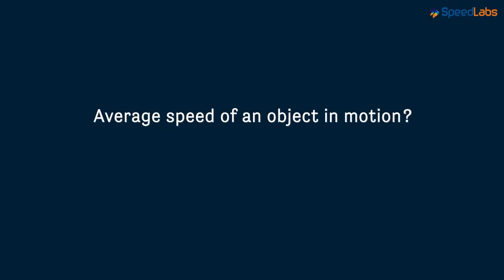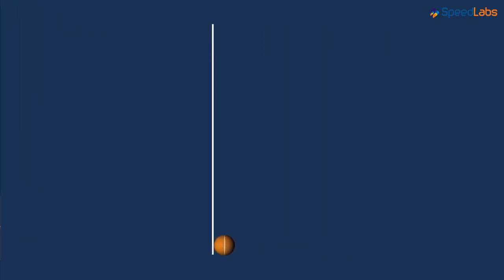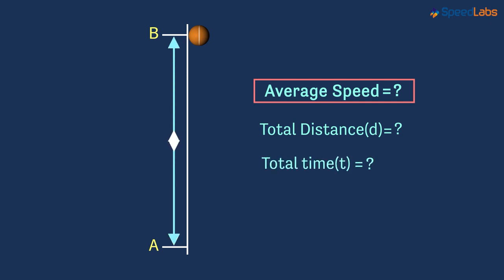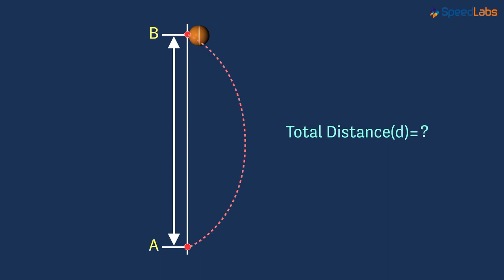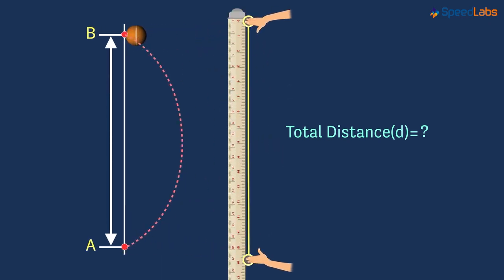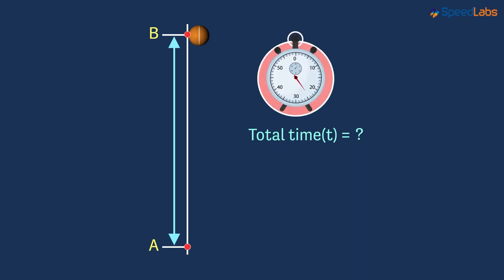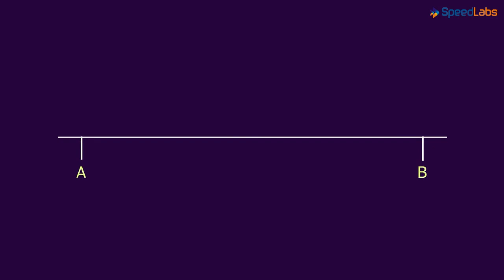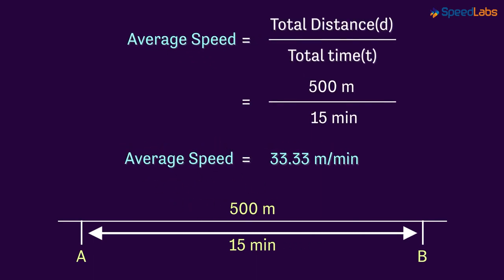Class-7-Science-Ch-3-Rest & Motion-Topic- How is Average speed measured